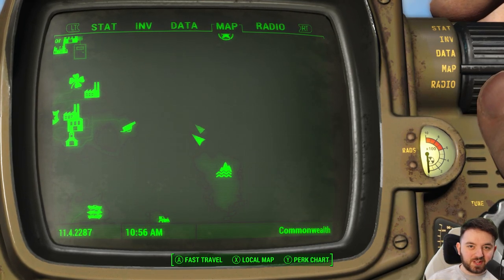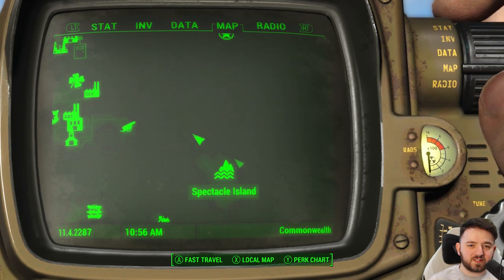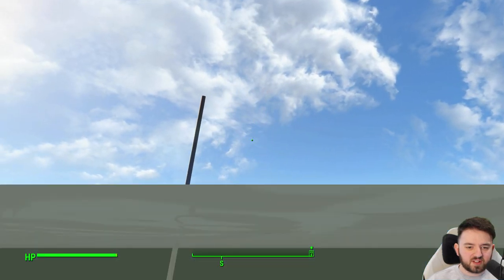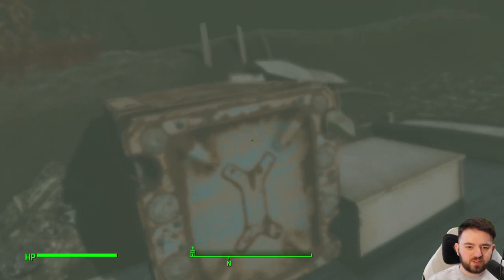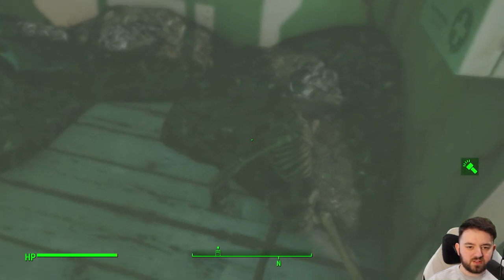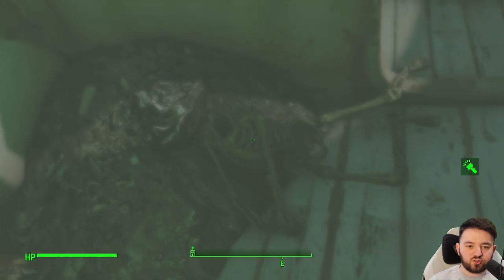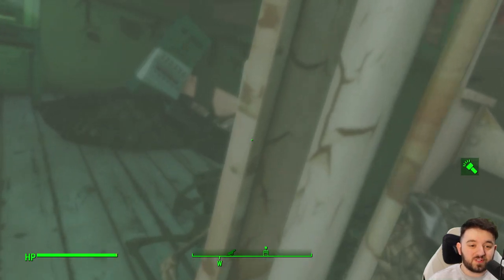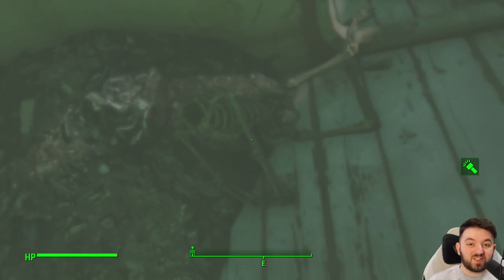Sunken Fishing Boat Off Spectacle Island | Fallout 4 Unmarked | Ep. 443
Sunken Fishing Boat (Spectacle Island) can be found near the Castle. There some items still onboard.

Hank u